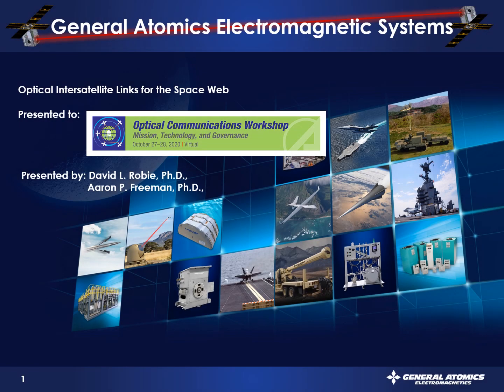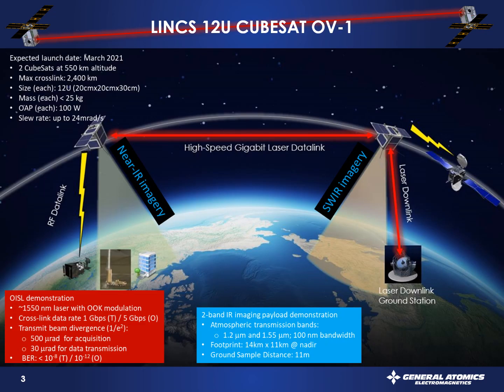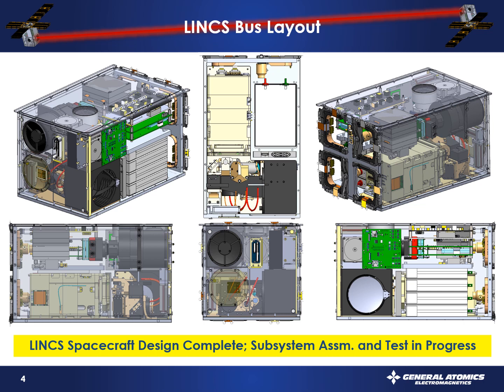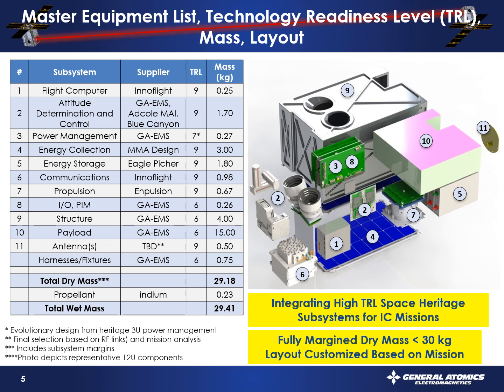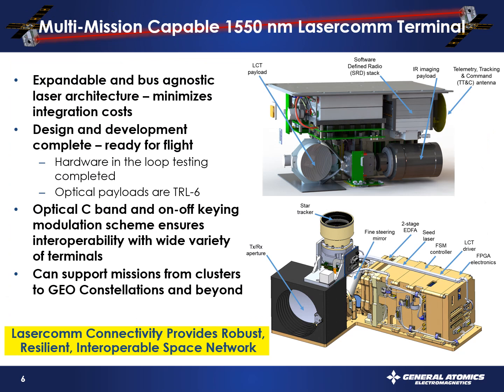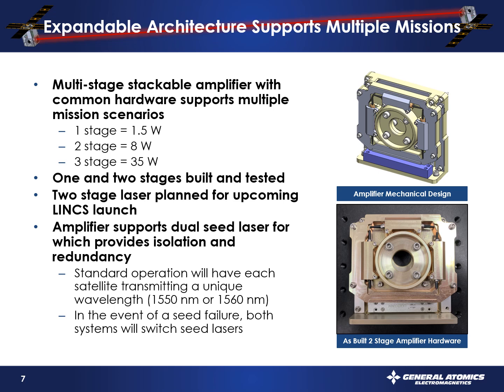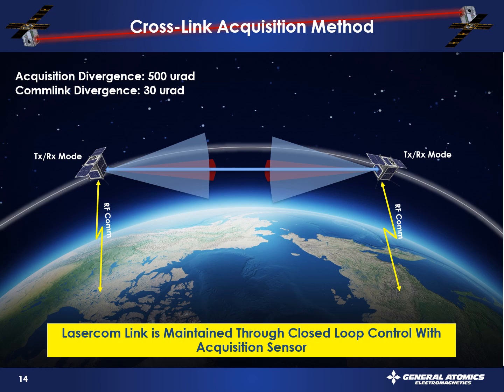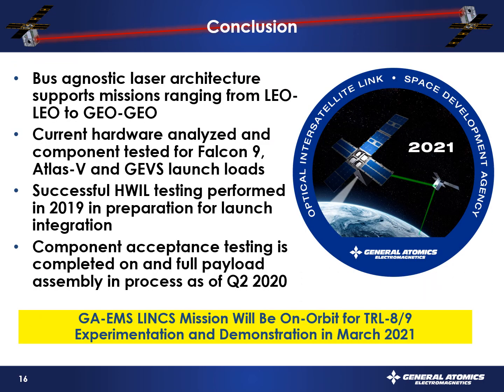Optical Intersatellite Links for the Space Web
Dr. David Robie, Senior Director, Space Systems and Advanced Programs
Dr. Aaron Freeman, Optical Engineering Manager
General Atomics

The Optical Communication Workshop (OCW) is a multinational military, civilian, and commercial industry forum, focused on discussing and enabling the continued advancement of laser satellite communications (SATCOM) technologies across space and ground segments.

Aerospace received positive feedback from the inaugural OCW event in 2019, and hosted this year OCW 2020 as an online event on Oct. 27 & 28, to foster further collaboration in developing of future laser communication capability for space applications.

The three major themes for OCW 2020 are market & production, science & technology, and governance. Speakers from key stakeholder community (United States Space Force, Space Development Agency, NASA, Industry and International partners) presented solutions and recent progress on the following topics: standards & interoperability, international activities and coordination, and commercial and government common interests. A major objective for the workshop was to provide an opportunity for the greater optical communications enterprise to come together in 2020!